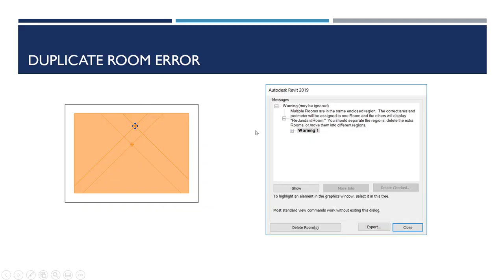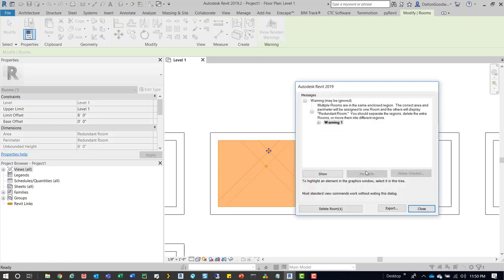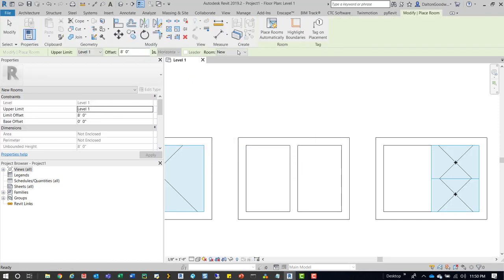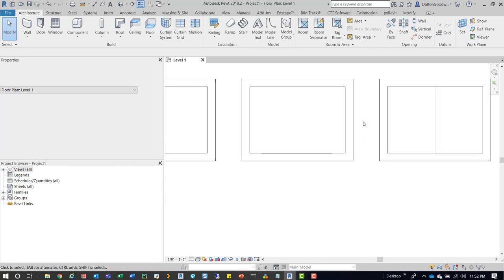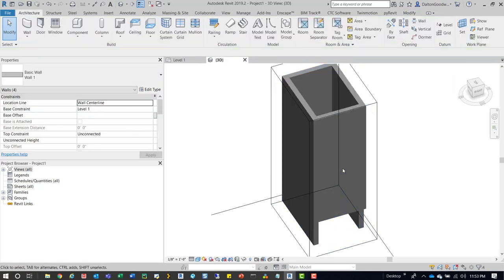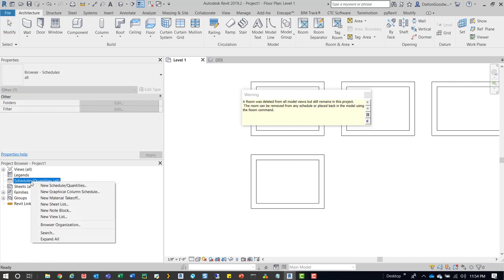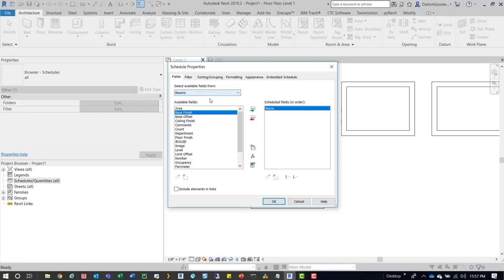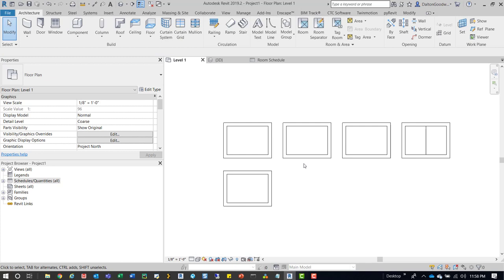Revit Warning | Multiple Rooms are in the Same Enclosed Region | BIM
Brief overview of vid:
Here we look at the multiple rooms are in the same enclosed region error.

Resources